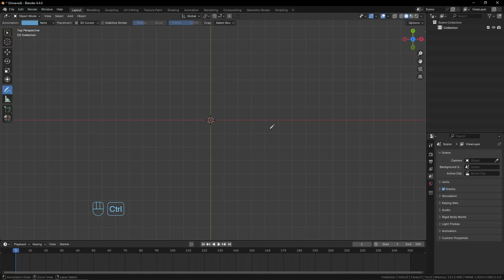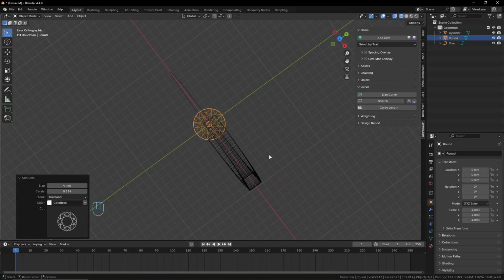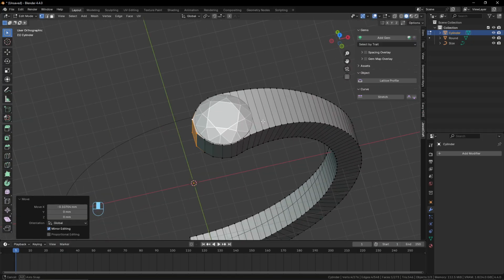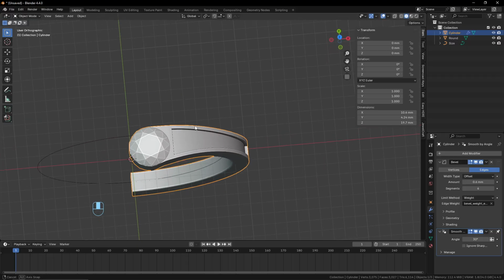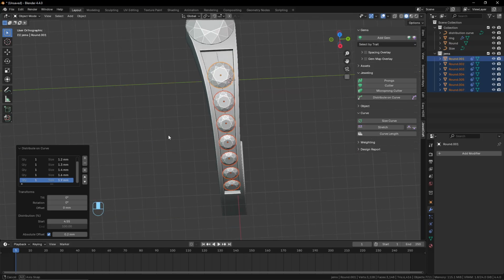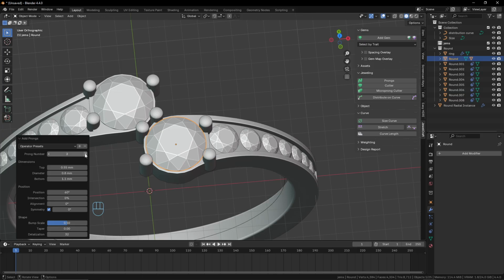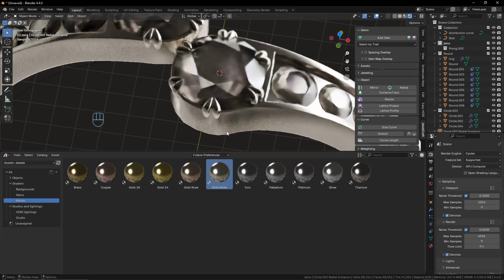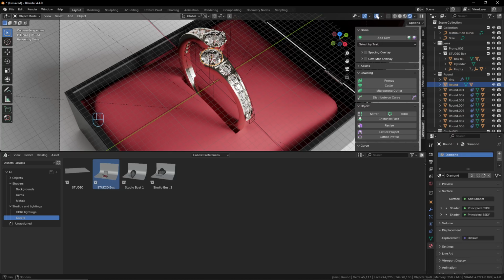Toi et Moi Ring Modeling Blender + Jewelcraft